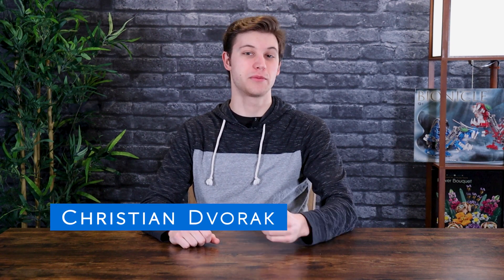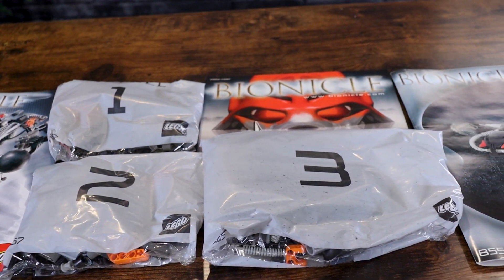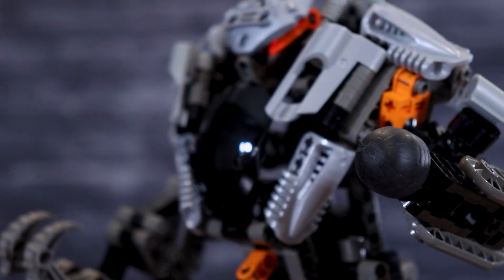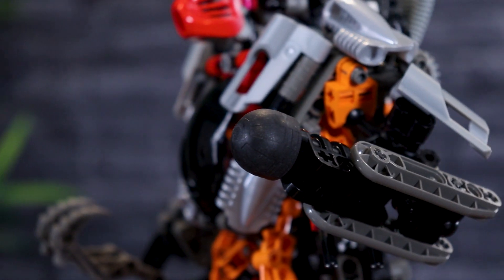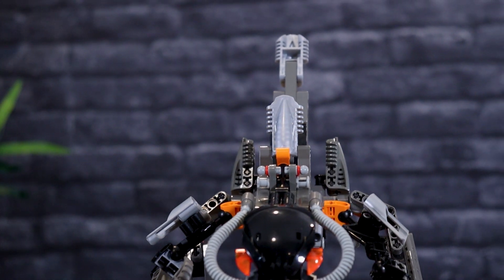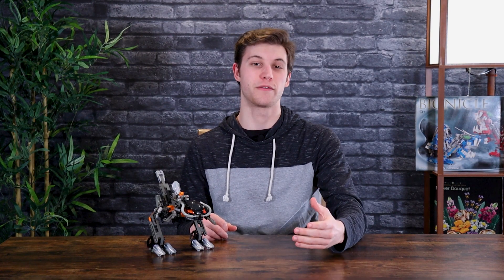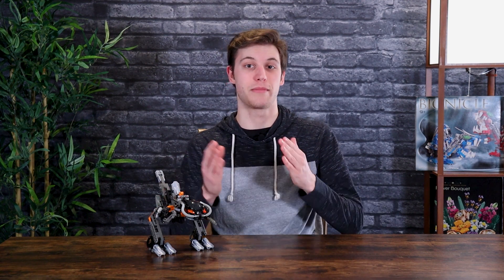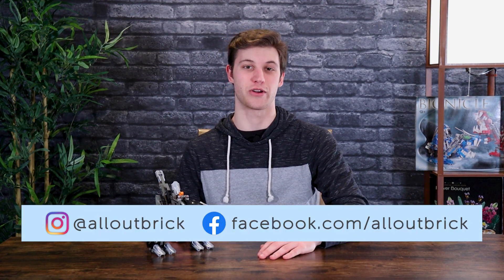LEGO® Bionicle 8557 Exo Toa Review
Our mighty Toa of Mata Nui receive an upgrade in firepower that may have come straight from Stark Industries™